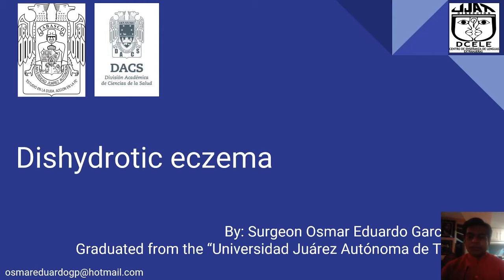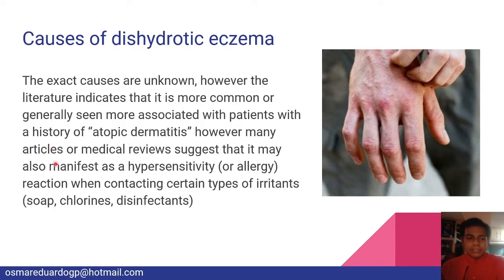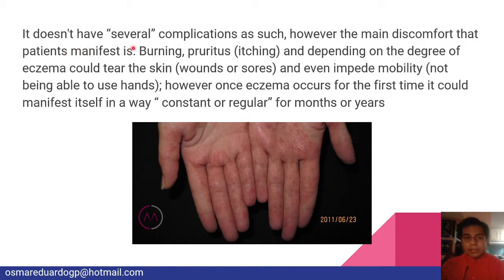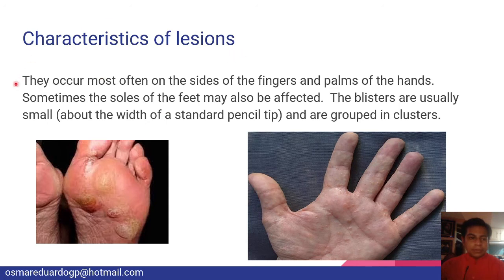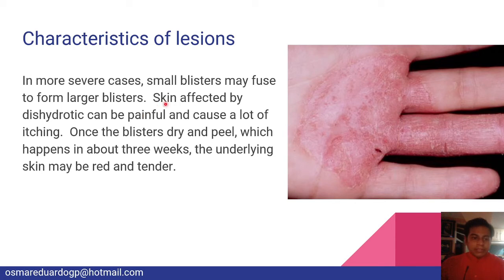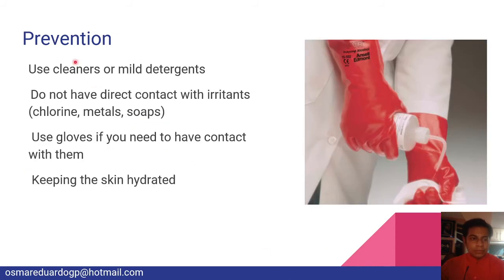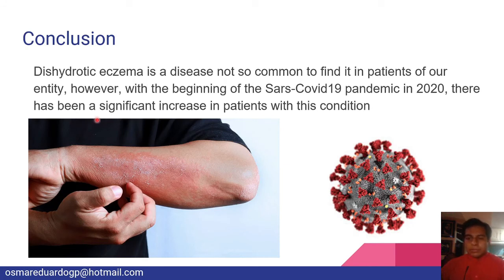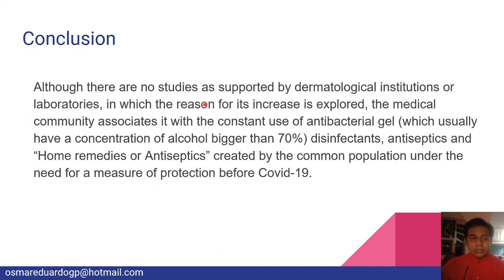Presentation Osmar Eduardo García Pérez Intensive Course CELE